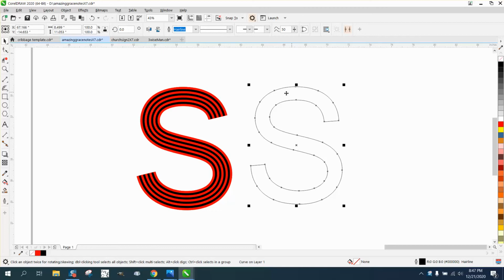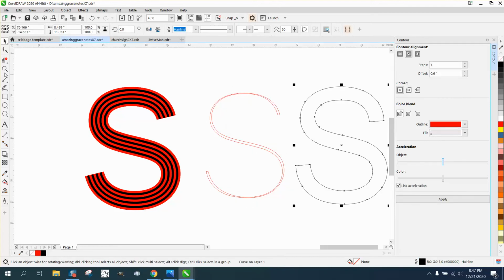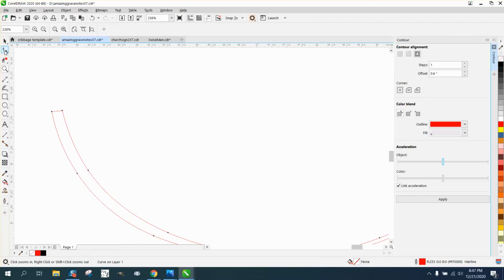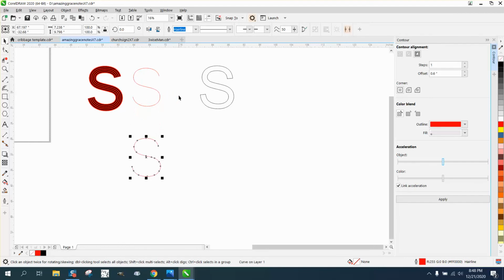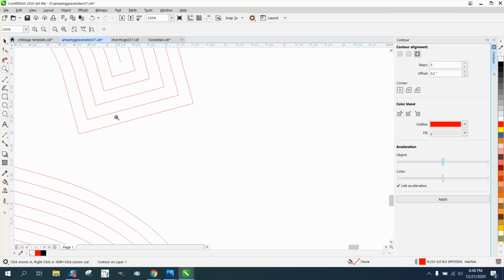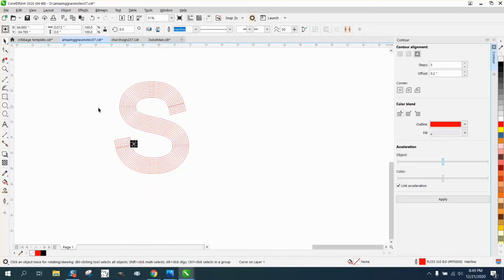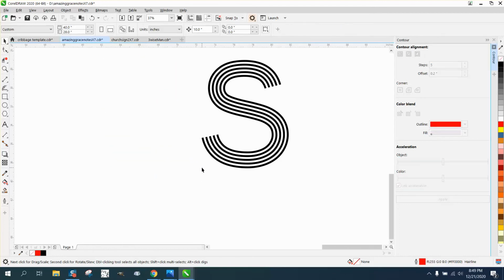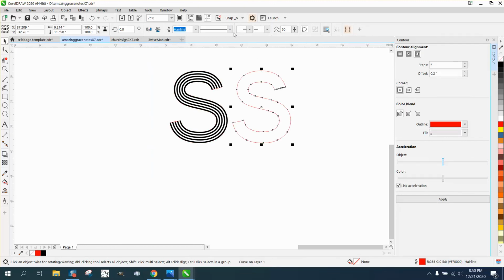Corel Draw Tips & Tricks blend the lines of a curve Part 2 NOT contour WOW